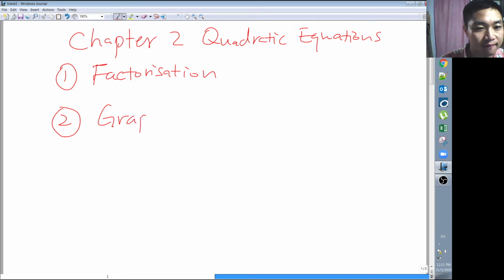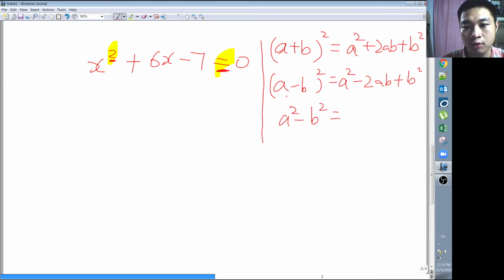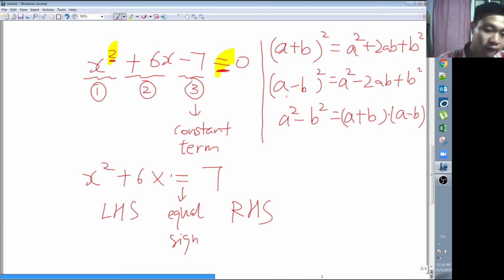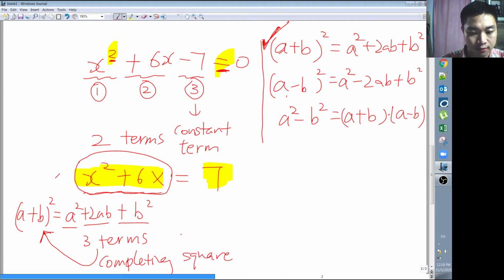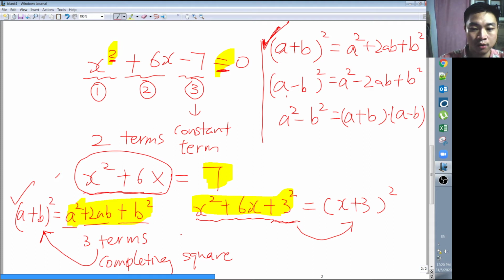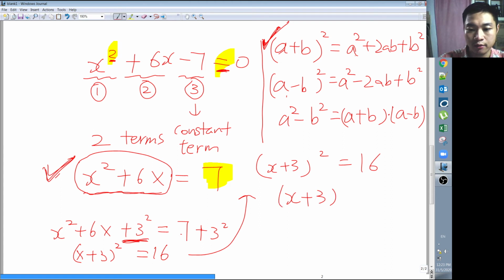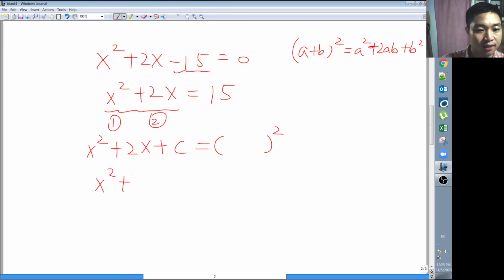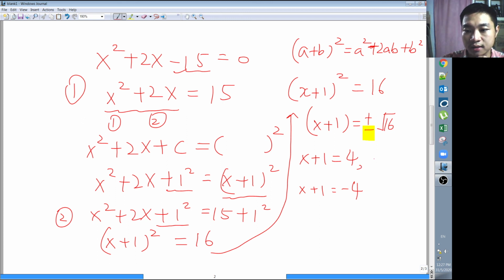Chapter 2 Quadratic Equations Part 3 Completing Square